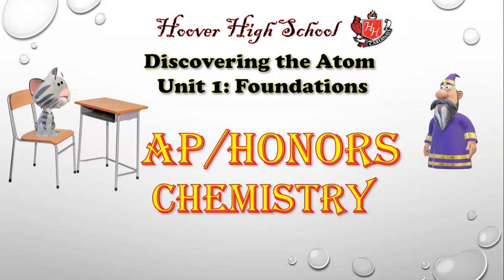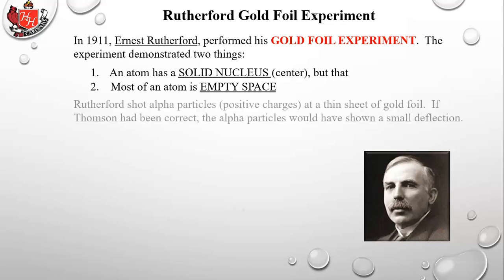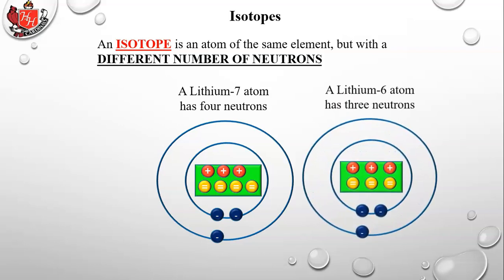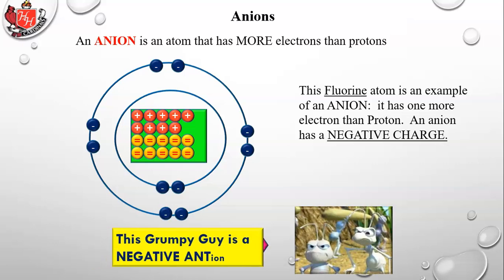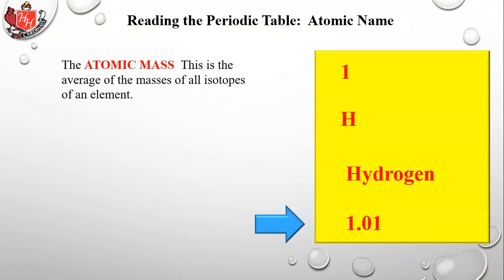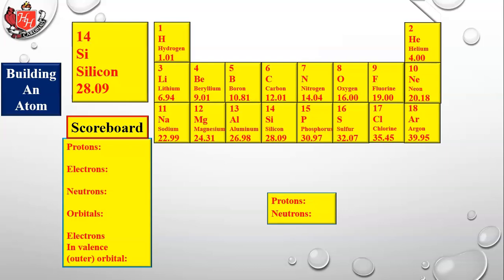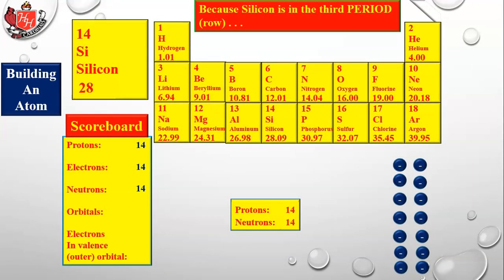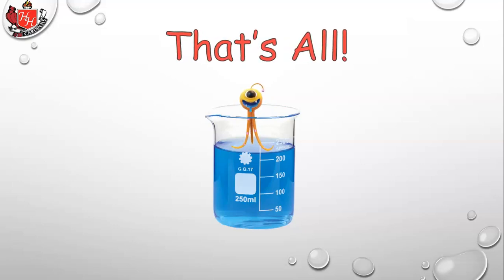U1 L5 Disc the Atom